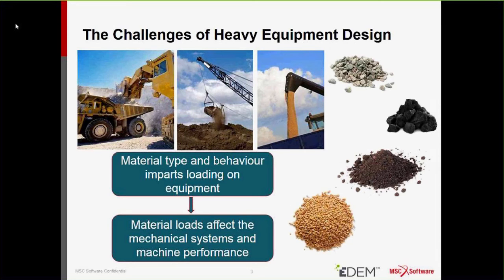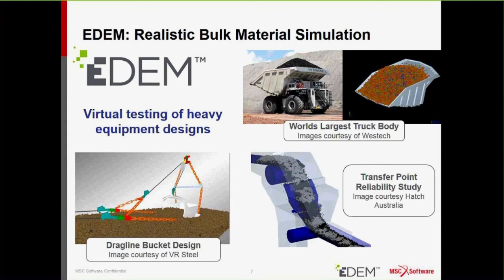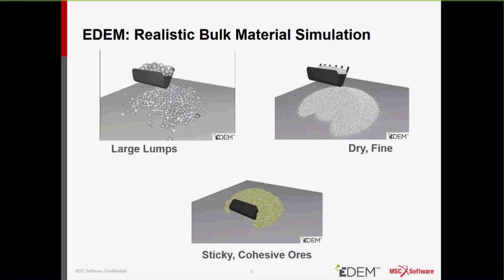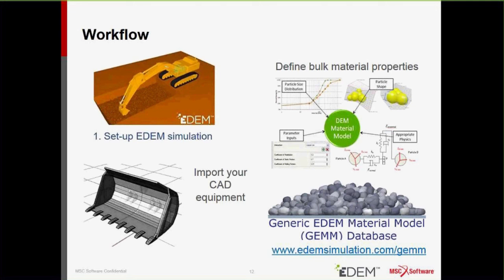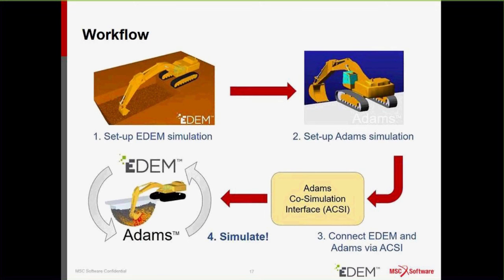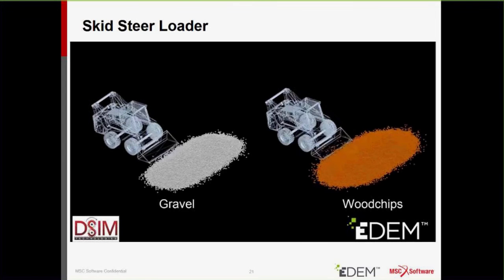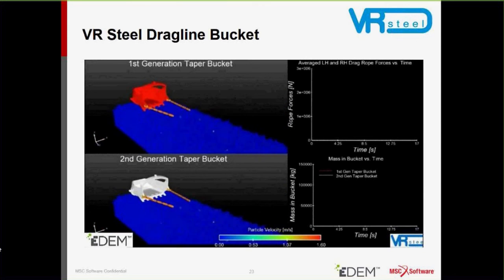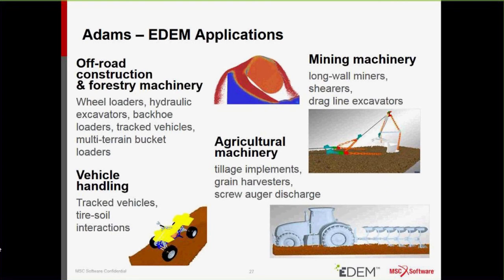Adams EDEM Cosimulation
Equipment-Bulk Material Interaction